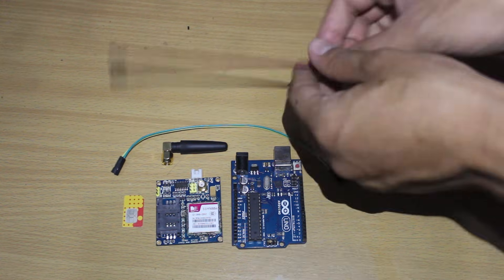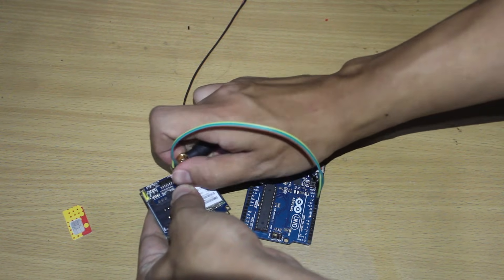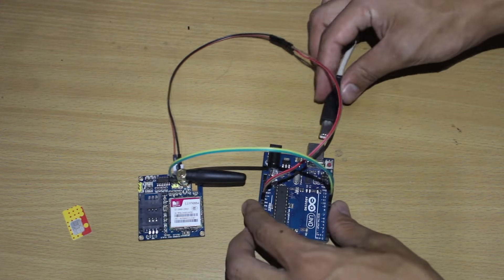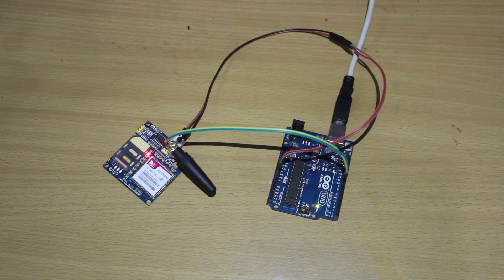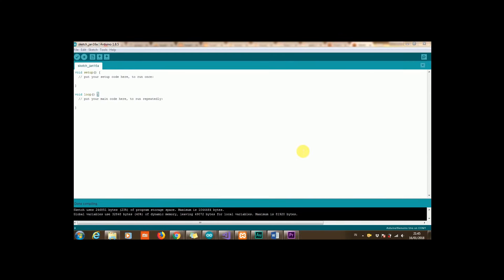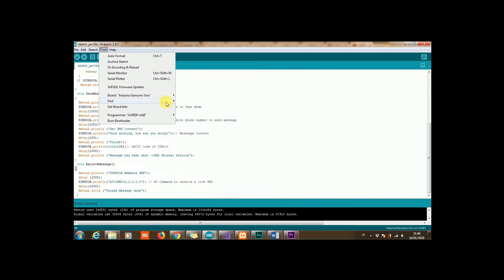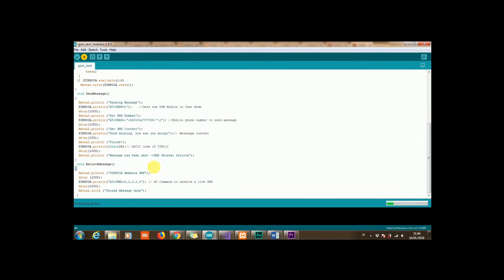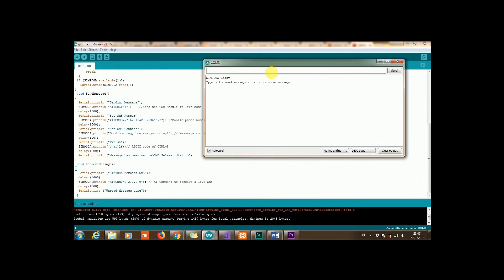SIM900A with arduino tutorial. How to send and receive message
In this tutorial we will show you how to use and wire SIM900A and arduino to send and receive message. The tutorial will use only AT Command directly and not use library for SIM900A.